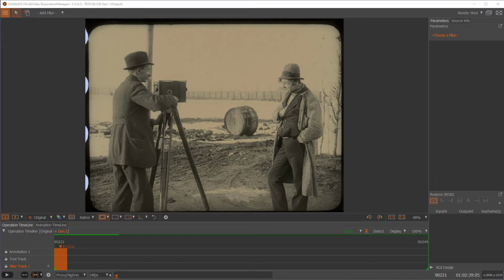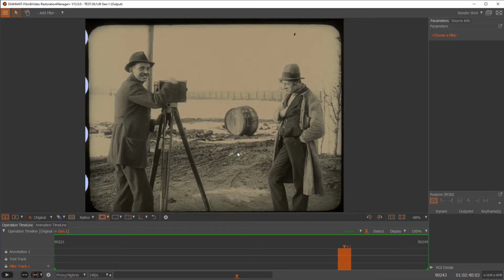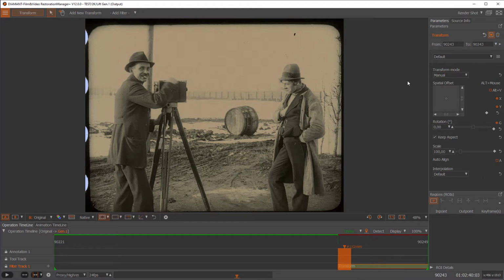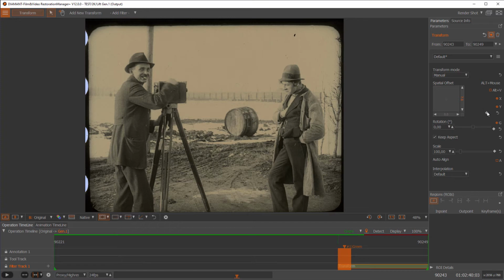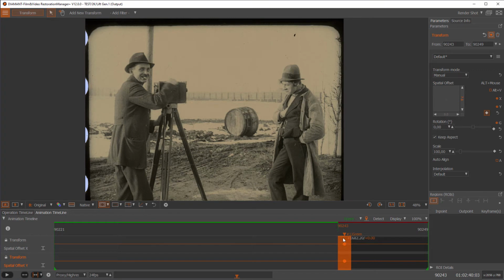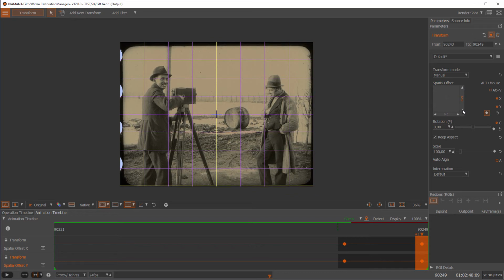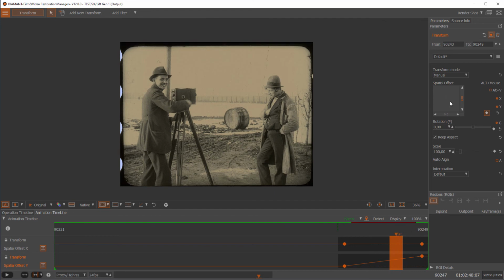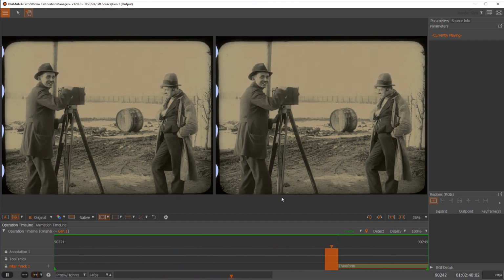Animated Parameters in DIAMANT-Film Restoration - Part 1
This video shows how the new animated parameters can be used in DIAMANT-Film Restoration V12. It will be demonstrated using animated parameters with the Transform filter to fix a bump at the end of a shot.